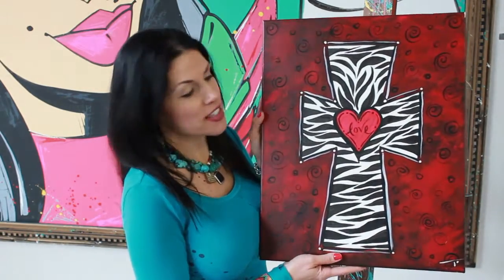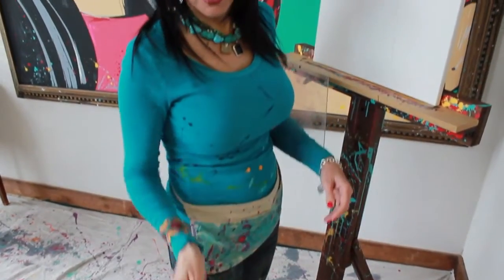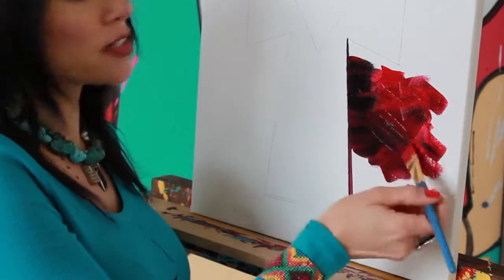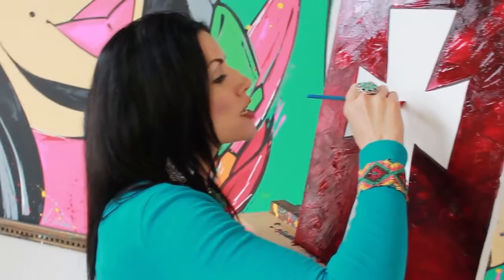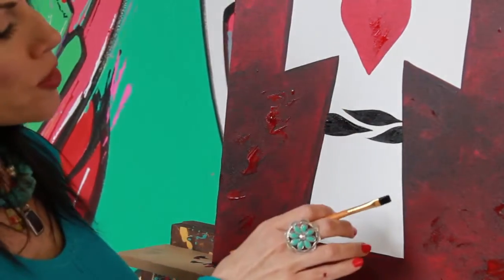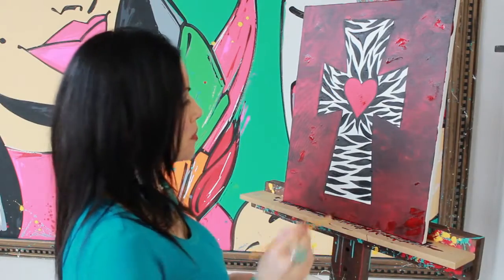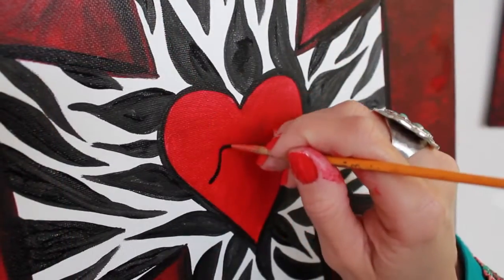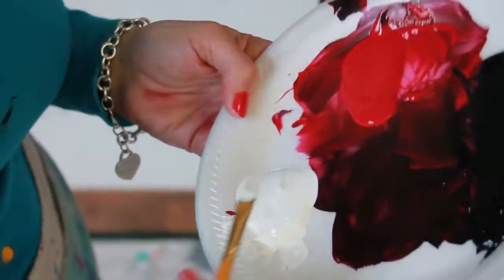How to Paint a Cross with the Tipsy Artist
"Zebra Love Cross" taught by the Tipsy Artist.  Tiffany teaches fun informative online painting videos for beginners with a glass of wine and a whole lot of fun!  You learn how to paint a masterpiece from start to finish in just about 3 hours in the comfort of your very own home.   Templates are for sale for just $1

Tipsy Tools Supply List
1. Wine :)
2. Our Family of Brushes:
• "Big Daddy" –  Sable 1/2" flat
• "Momma" Sable 1/4" flat
• "Little Buddy" Sable 1/8" flat
• "Lil Bit", Sable liner brush ☺

3. Easel (table top if you wish to sit or adjustable standing easel if you would like to stand)

4. 16 x 20 Canvas.  **please note that our templates are designed to fit 16" x 20" inch canvas size.

5. Quart Size Plastic Buckets  filled with water .  You can find these at your local Hardware Store.

6. Rag for Drying Brushes (look for Kitchen “Bar Mops” at Walmart or painting cleanup rags at your local hardware store)

7. Ruler

8. Pencil

9. Medium Bodied Student Grade Acrylic Paints in 10 different colors:
• Black
• Cool Red
• White
• Cool Yellow
• Green (Deep Green on Chromacryl color charts)
• Purple (Violet)
• Raw Umber Brown
• Warm Mustard Yellow Oxide
• Orange Vermillion
• Cobalt Blue.
* This painting was painted with Chromacryl Student Acrylic Paints which can be purchased online.  Search for "Chromacryl" for several online store options.  **I also recommend Royal Brush Acrylic Paint.
10.  Paper plates for mixing paint.

11.  Scotch Tape for making template

12.  Scissors for cutting template

13. Sharpie for drawing template

14.  8 1/2 x 11 Heavy grade card stock white paper for making templates
15.  **Templates are for sale for $1 on our Etsy Boutique.